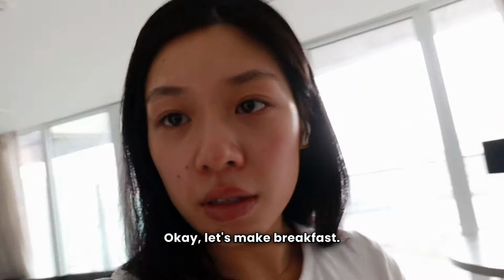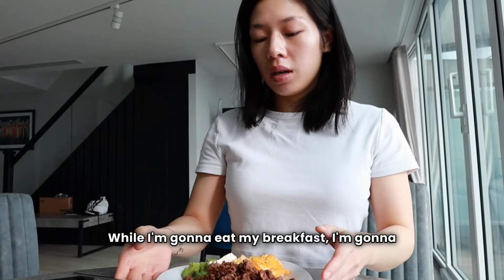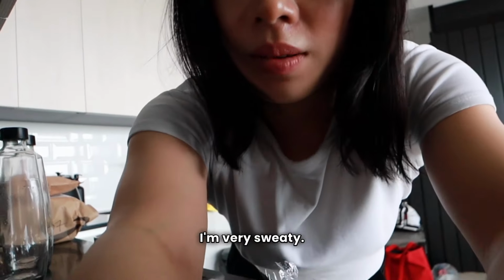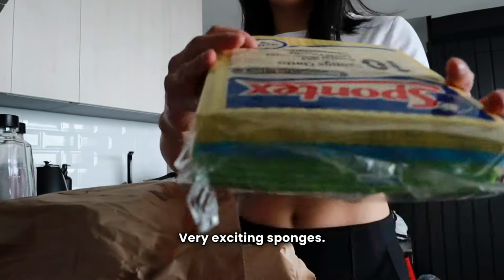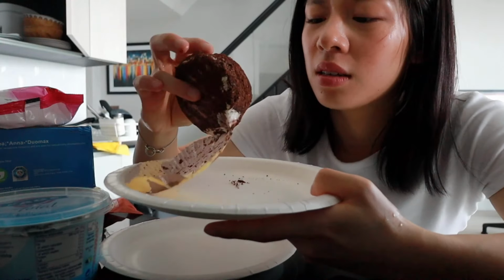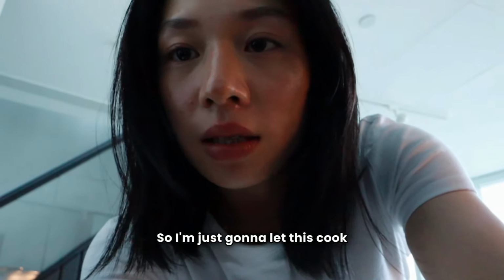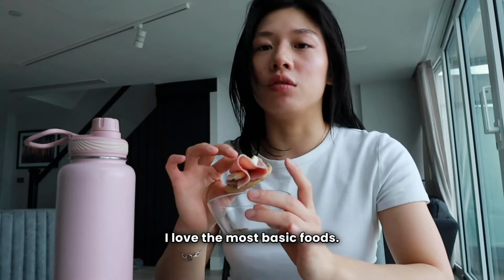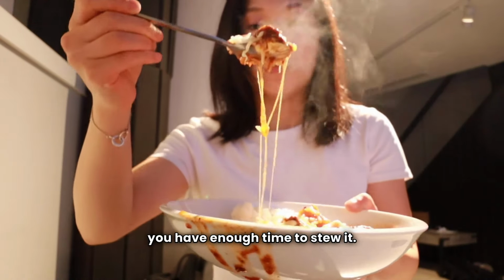London Diaries 4 | 🚶🏻‍♀️ chill daily routine vlog, ☕️ working in a cafe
I hope you enjoyed this video! I like to film my daily life in London and share what it is like to live in a city that never sleeps (as an introvert).

Stuff like going to the gym, working in cafés and running errands.